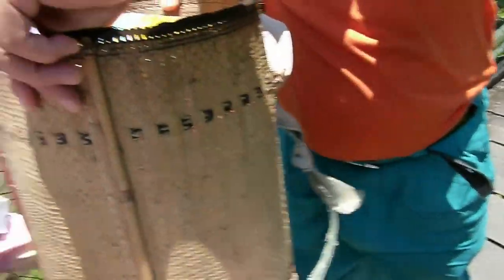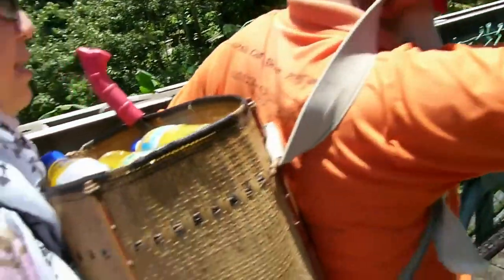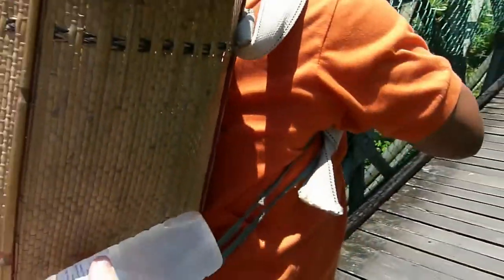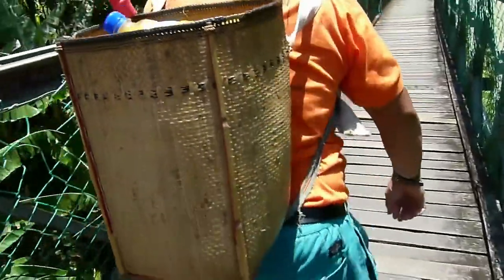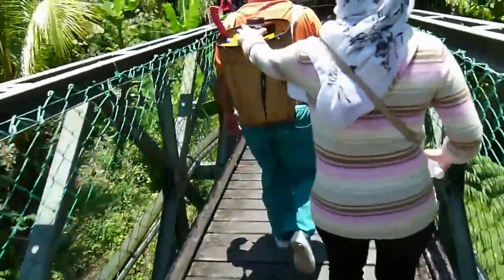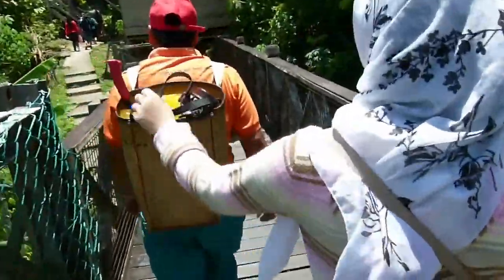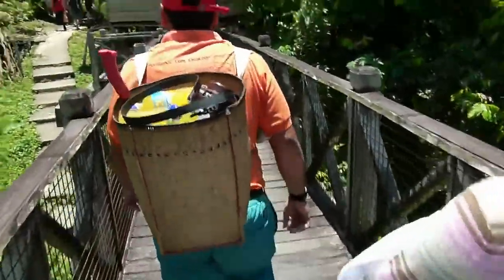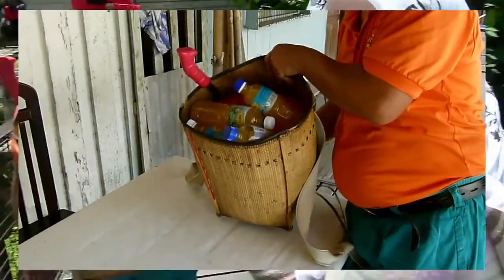'Natural Bag' - Product Review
Who says doing a product review show is a cool job??!! It is DEADLY dangerous!